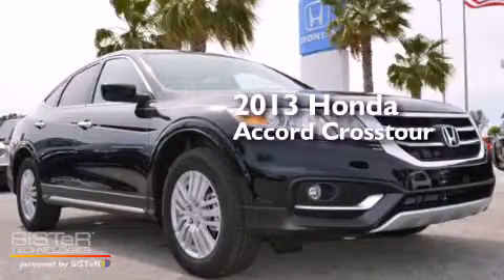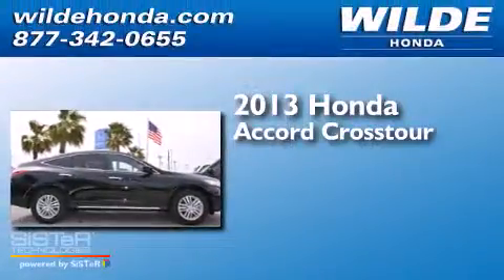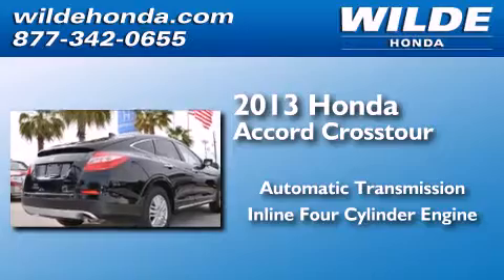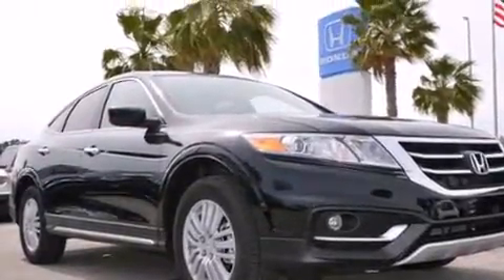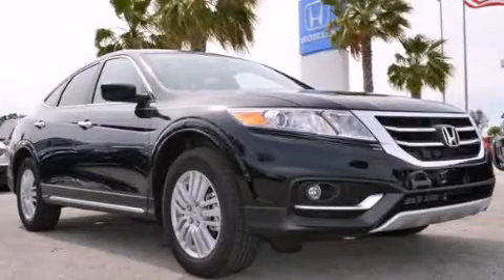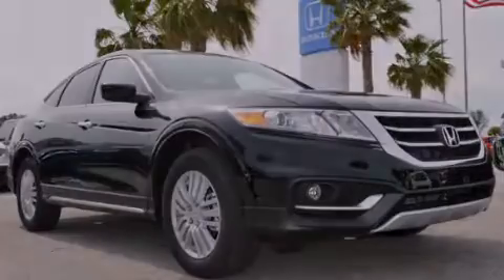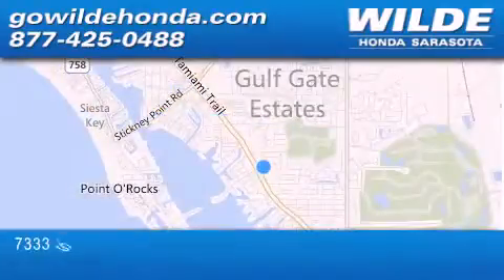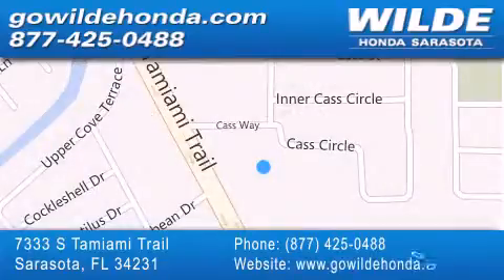2013 Honda Crosstour Tampa FL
We have been honored to serve the Sarasota FL area , we promise that your experience at our dealership will exceed your expectations ! Year : 2013 Make : Honda Model : Crosstour Engine : 4 Cylinder Engine Trans . : AUTOMATIC Exterior : Black Miles : 16 Interior : Black Stock : 13984 Wilde Honda - WI 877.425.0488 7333 S. Tamiami Trail Sarasota , FL 34231